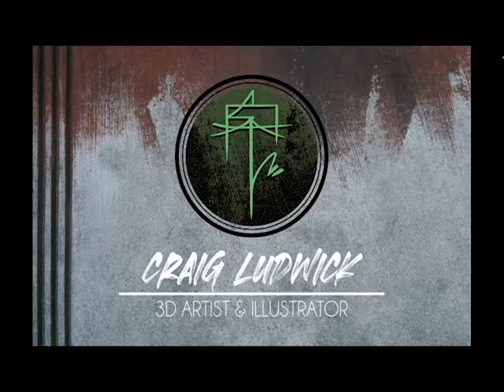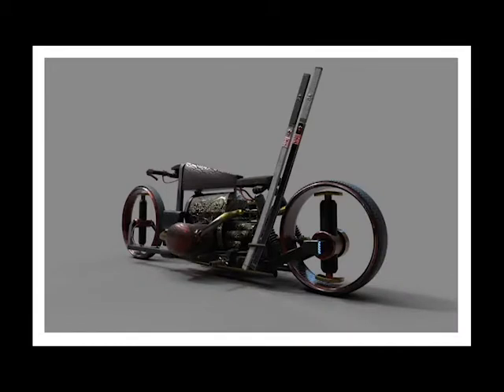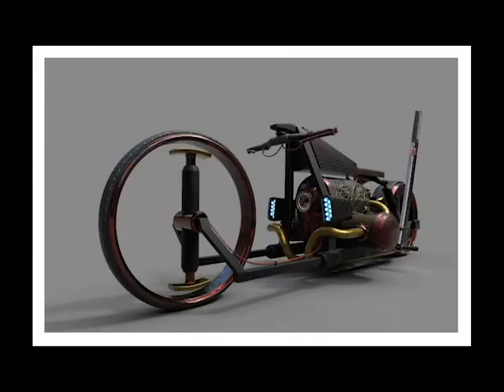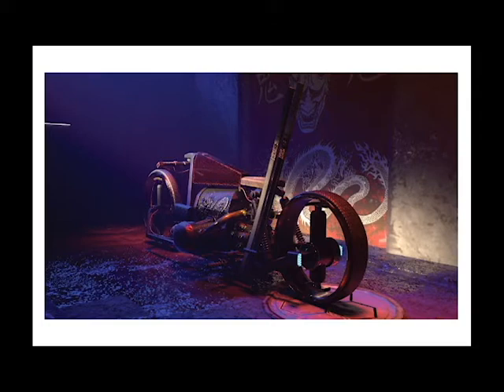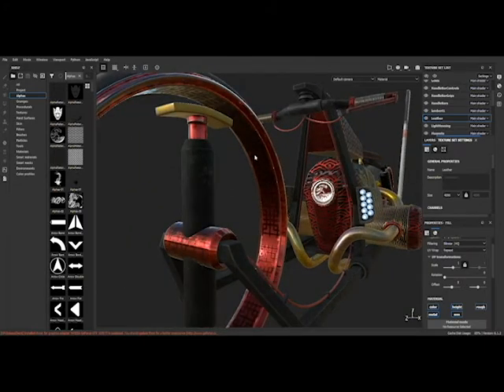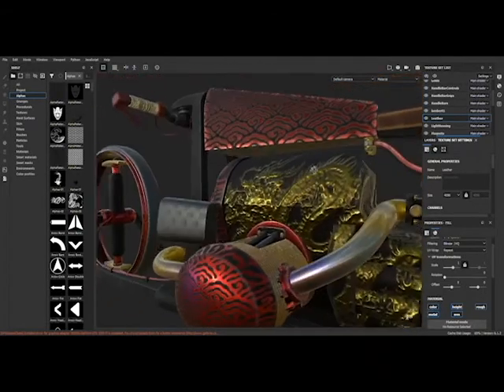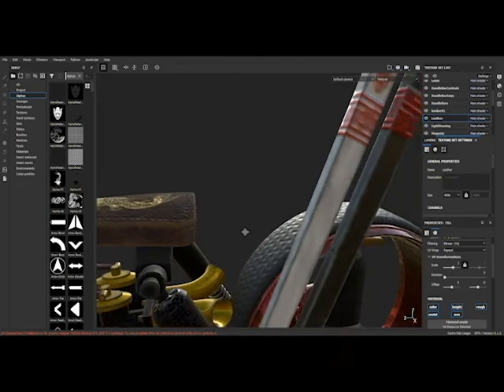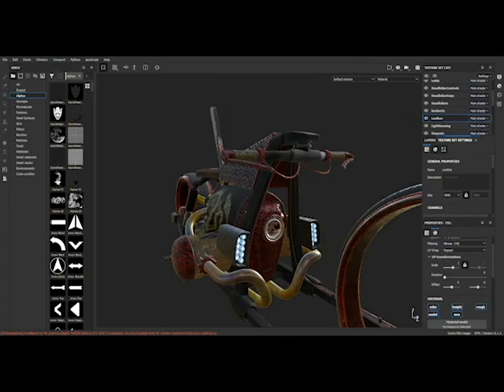Mag Lev Moto Presentation Process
This is a presentation of the Mag Lev Motorcycle that I made from scratch using Maya, Substance Painter and my 2D design skills.